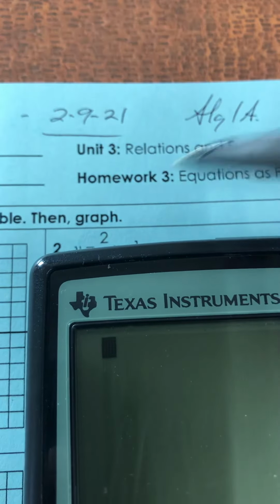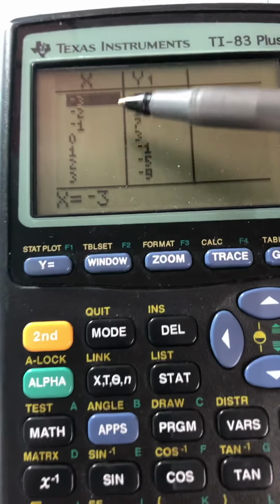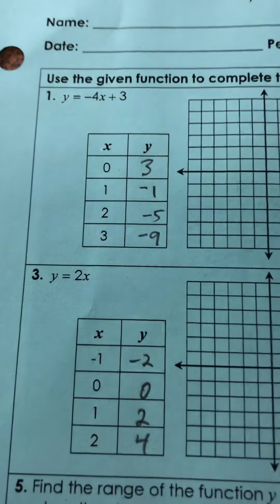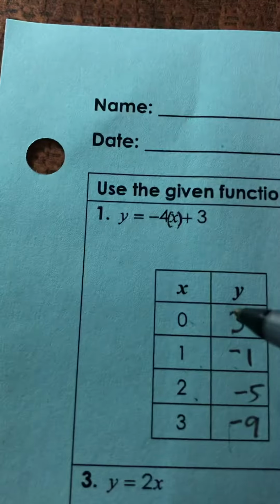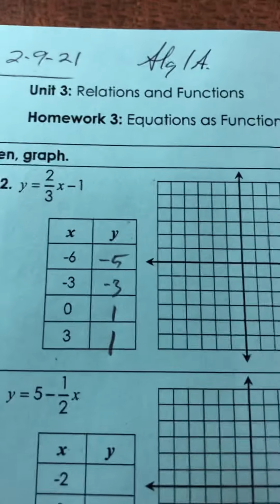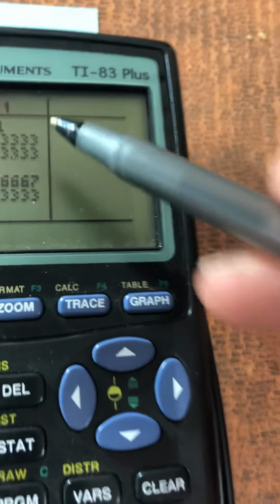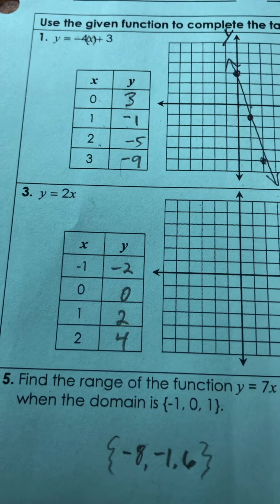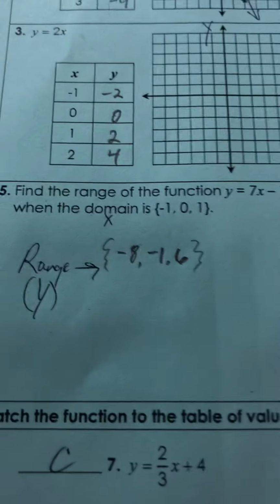February 9, 2021